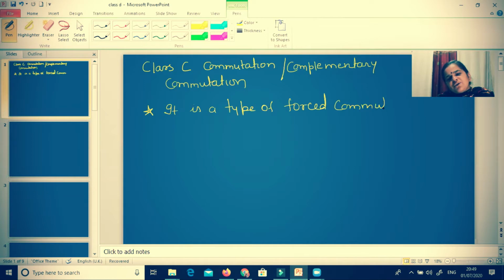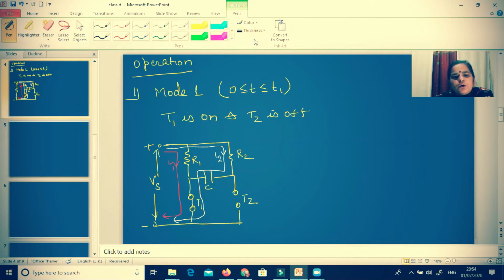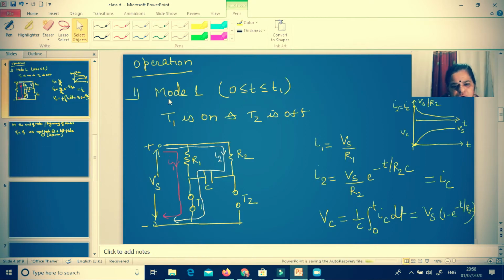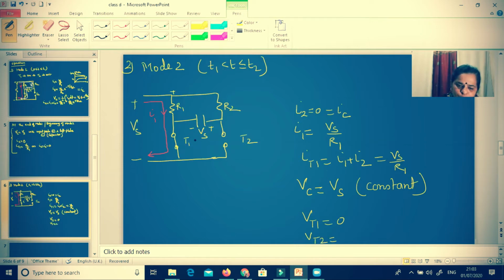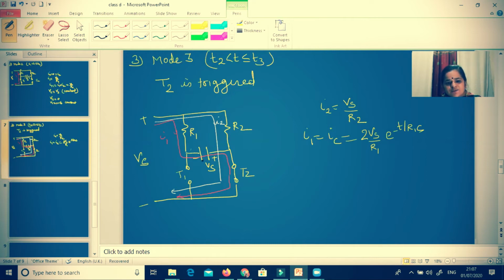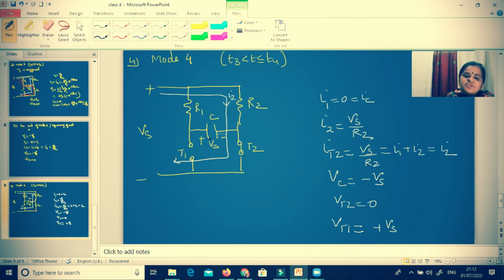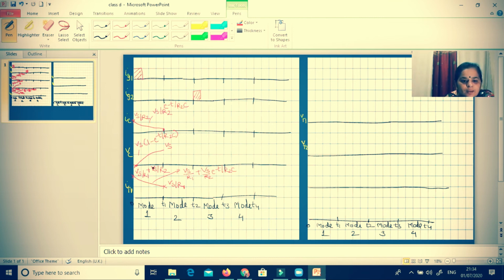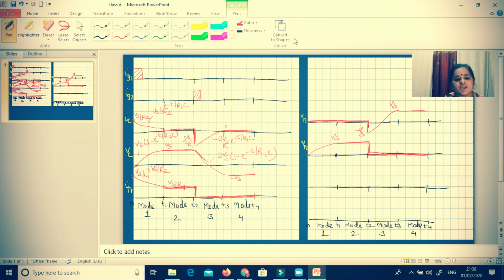Class C commutation of SCR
In this video class c commutation is discussed in detail, here power circuit diagram, operating modes and appropriate waveforms of the same are discussed in detail.